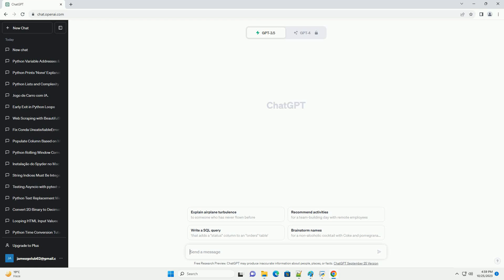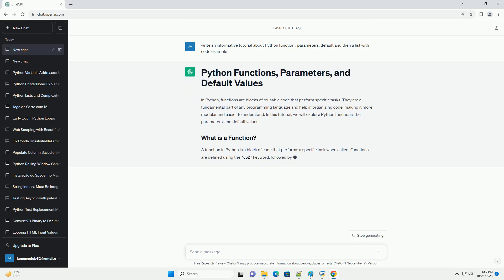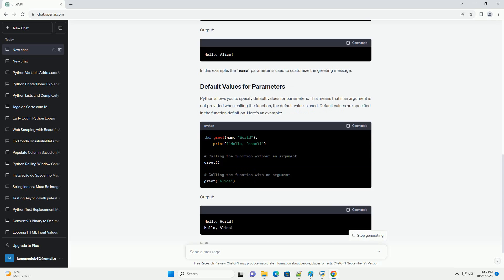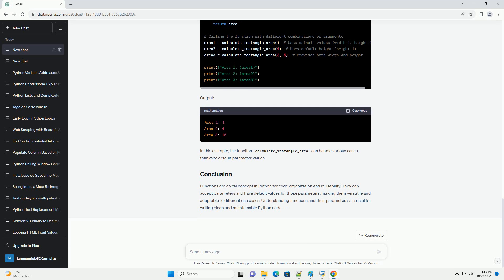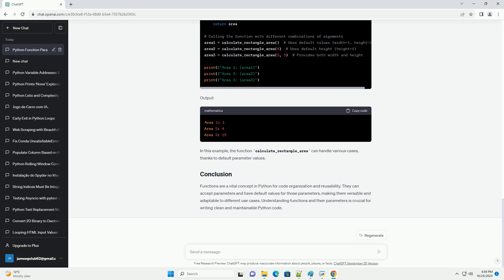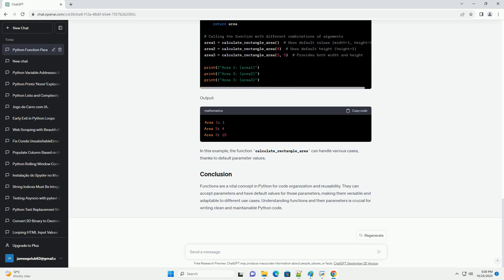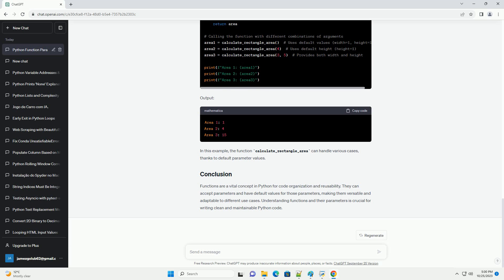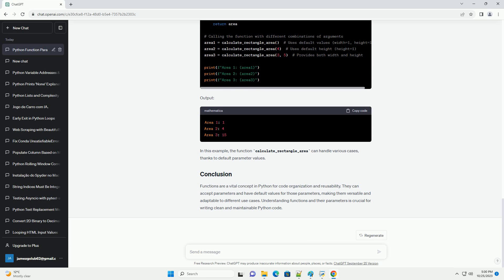Python function parameters default and then a list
In Python, functions are blocks of reusable code that perform specific tasks. They are a fundamental part of any programming language and help in organizing code, making it more modular and easier to understand. In this tutorial, we will explore Python functions, their parameters, and default values.
A function in Python is a block of code that performs a specific task when called. Functions are defined using the def keyword, followed by a name for the function and a pair of parentheses. Here's a basic function definition:
You can call this function by simply writing its name followed by parentheses:
This will print "Hello, World!" to the console.
Functions can accept input data, called parameters or arguments, which are passed within the parentheses when the function is called. Parameters allow functions to be more flexible and versatile. Let's create a function that takes a name as a parameter and prints a personalized greeting:
Output:
In this example, the name parameter is used to customize the greeting message.
Python allows you to specify default values for parameters. This means that if an argument is not provided when calling the function, the default value is used. Default values are specified in the function definition. Here's an example:
Output:
In this case, if no name is provided when calling the function, it defaults to "World."
Let's create a more complex function that calculates the area of a rectangle. It will accept the width and height as parameters, with default values for each:
Output:
In this example, the function calculate_rectangle_area can handle various cases, thanks to default parameter values.
Functions are a vital concept in Python for code organization and reusability. They can accept parameters and have default values for those parameters, making them versatile and adaptable to different use cases. Understanding functions and their parameters is crucial for writing clean and maintainable Python code.
ChatGPT